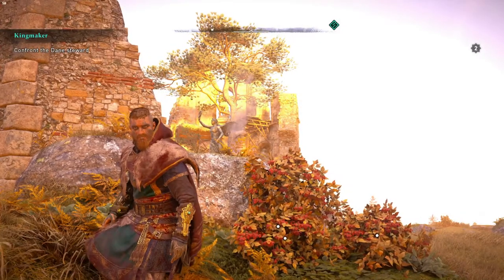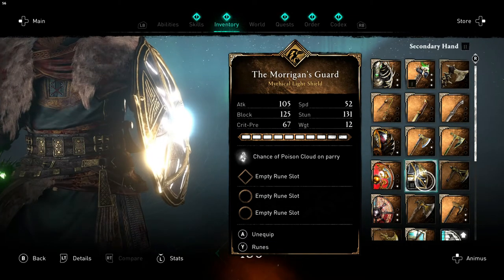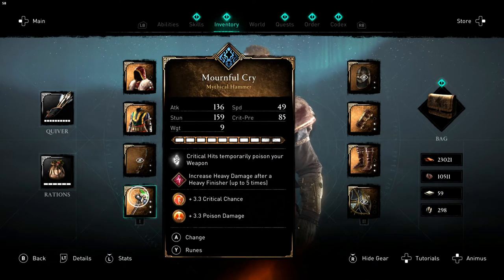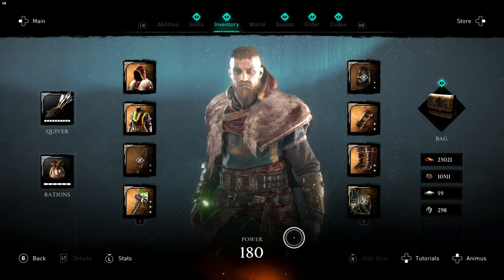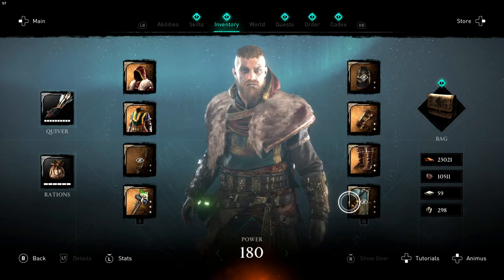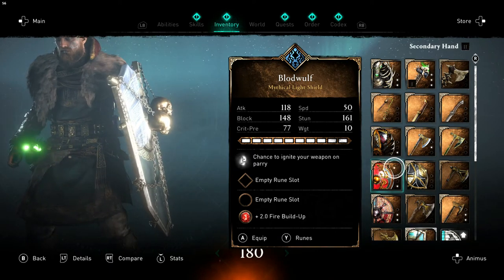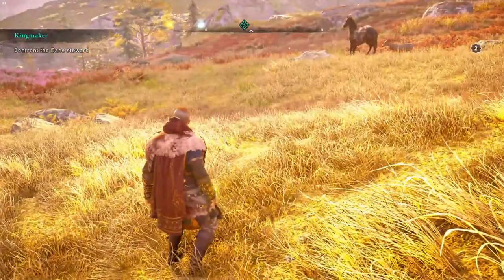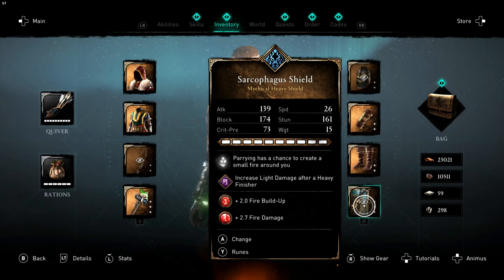AC Valhalla: Best Shields in the Game (so far): Morrigan's Guard Vs Sarcophagus Shield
Which of these two is the best shield in the game so far? Should you go with a poison cloud or circle of fire proc on parry? I have my own two cents about that, but only you can ultimately judge that based on your playstyle. Enjoy!